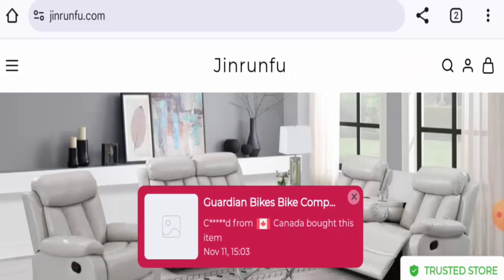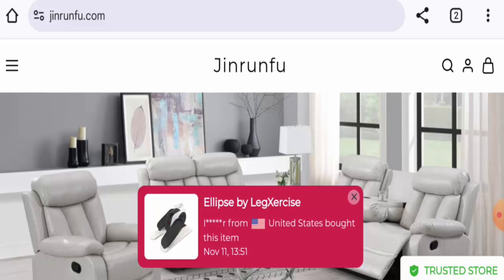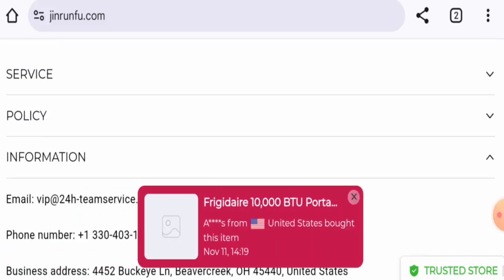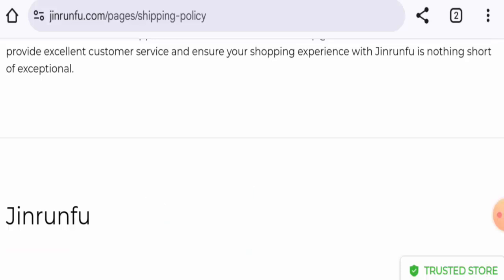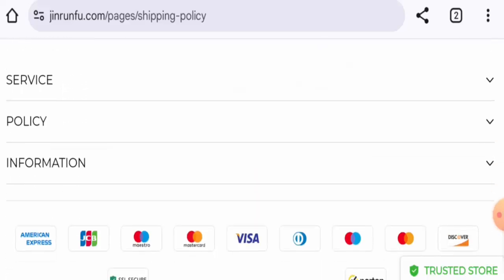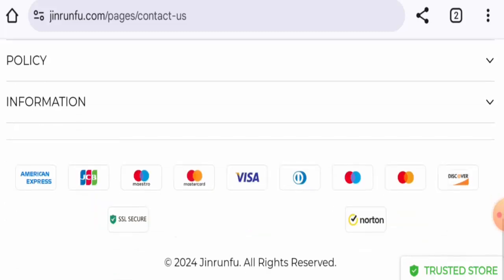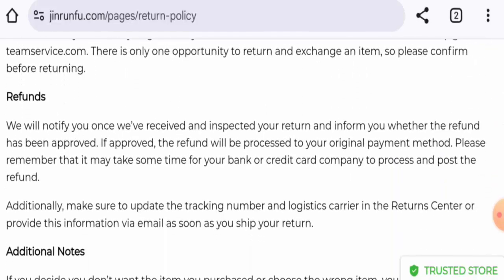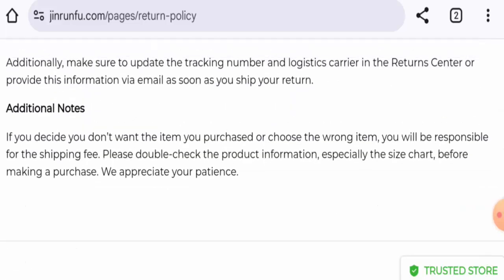Jinrunfu.com Reviews (Nov 2024) - Is This A Legit Website? Find Out! | Scam Inspecter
Do you want to know about Jinrunfu.com Reviews?  Watch this video till end because in this video you will get to know about the legitimacy of the site.

Business address: 4452 Buckeye Ln, Beavercreek, OH 45440, United States

Scam Inspecter